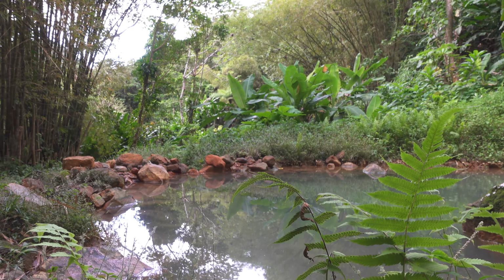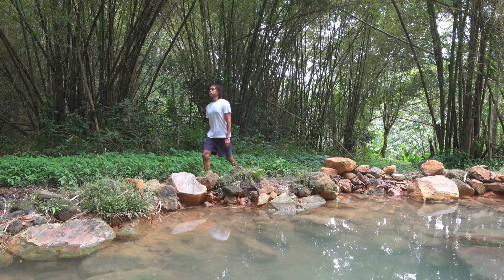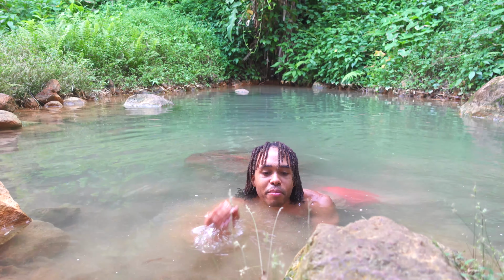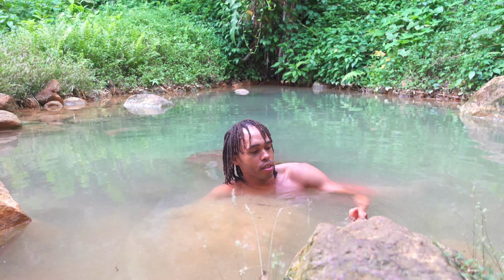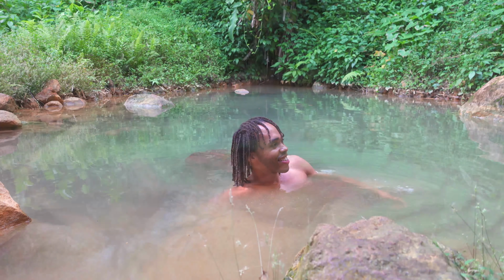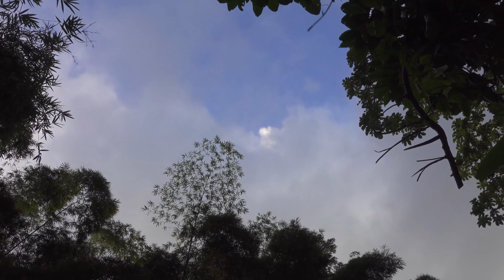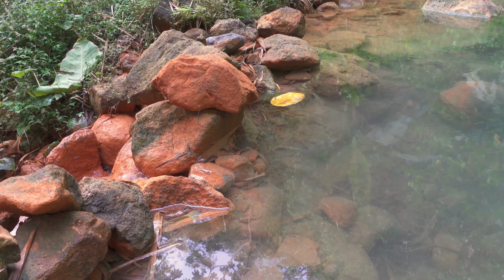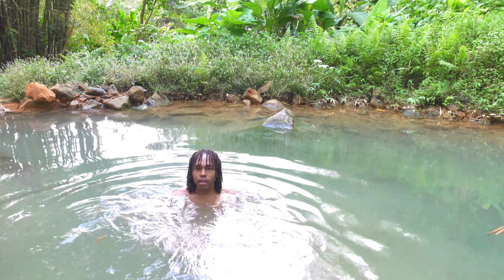come, a sulphur spring awaits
Hello all, I think you'll enjoy this video as much as I did making it. Welcome to Clabony Sulphur Springs in St. Andrew. This is one the places that I'll keep going back to. In this video I simply enjoy the much needed relaxation my body has been in want of. I sometimes forgot I was even making a video, I was just enjoying myself & taking it all in. Thank you.

You should go there, you'll really like it, I know I'll be back